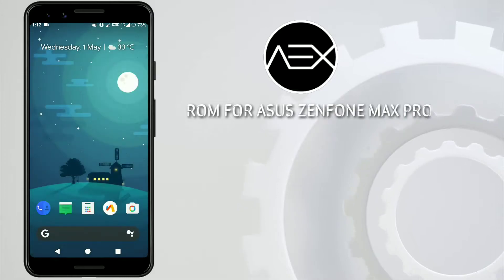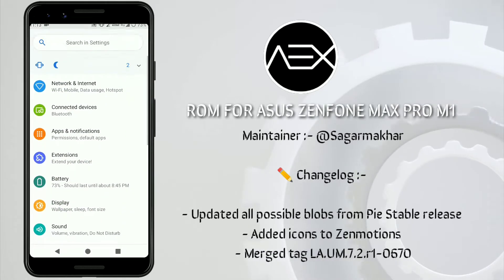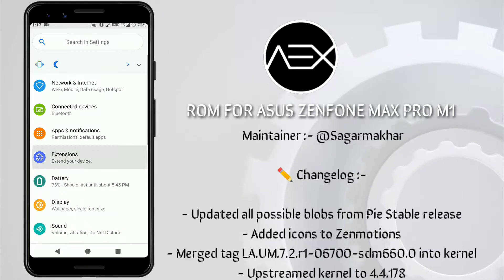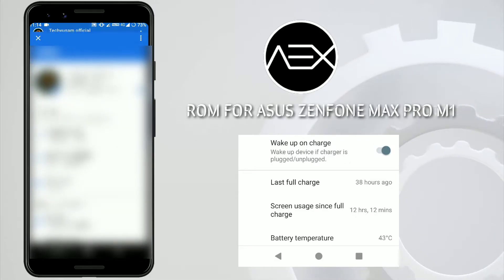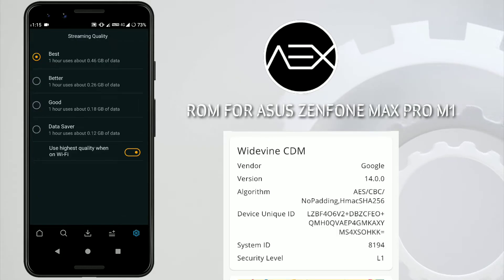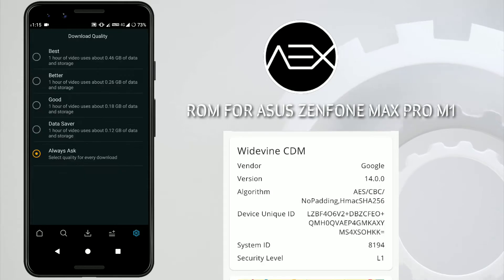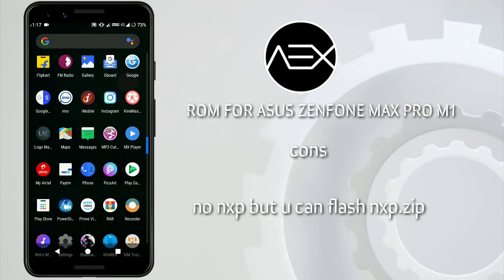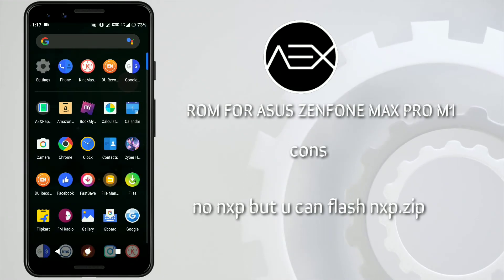AEX ROM | High Performance Android Pie Rom | Asus Zenfone Max Pro m1 | English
Rom link

Kernel link

Best gcam link